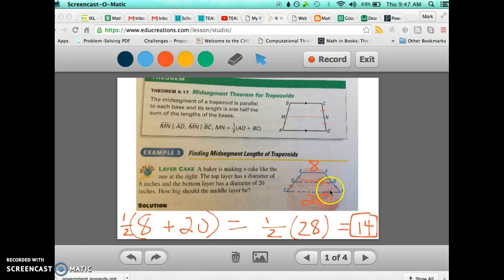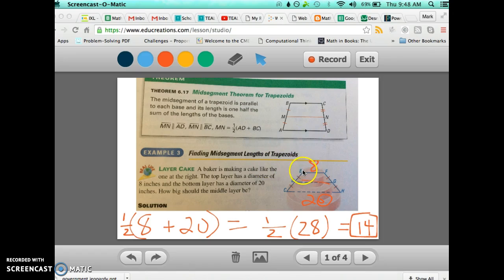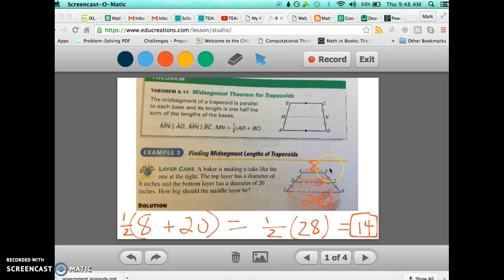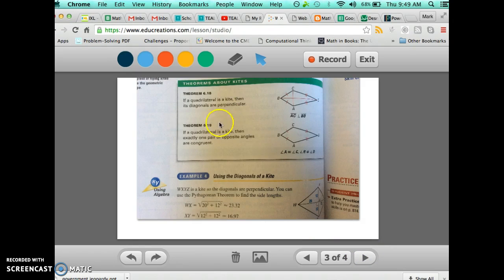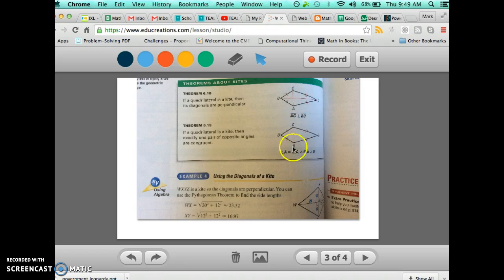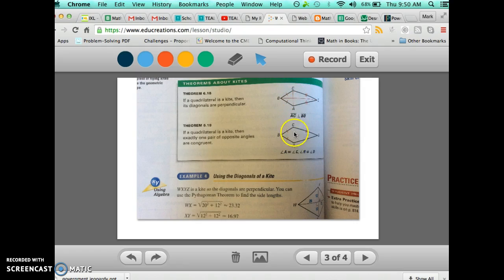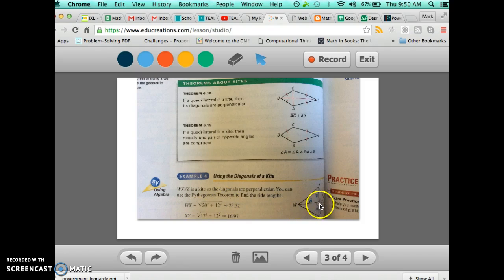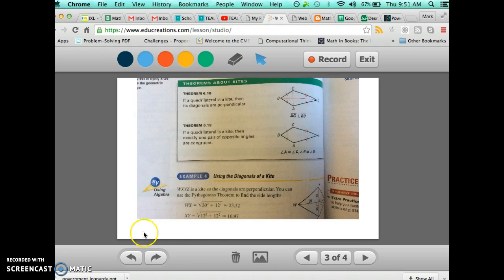Geometry 6.5 Part II